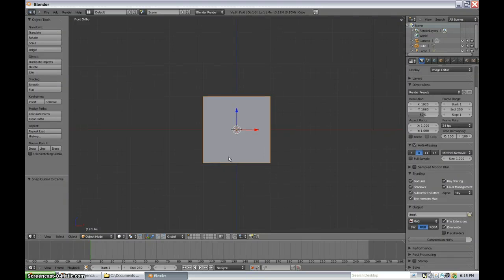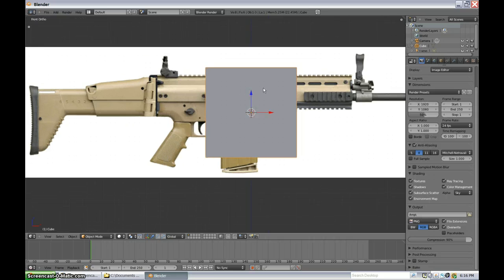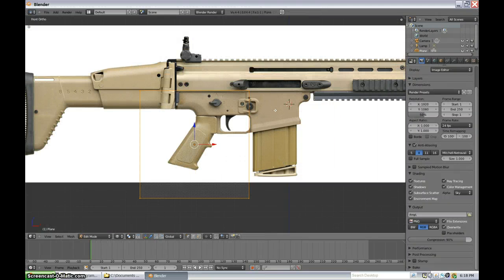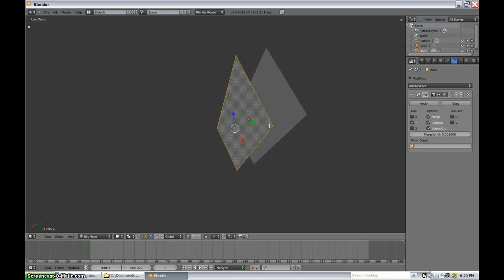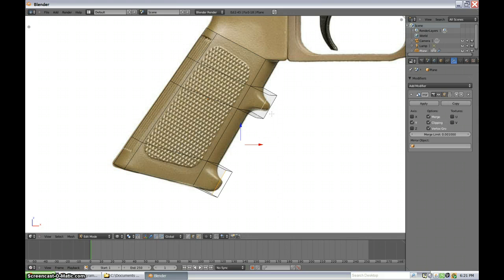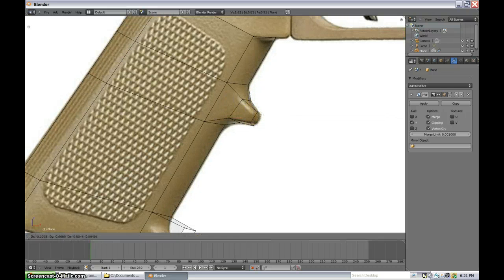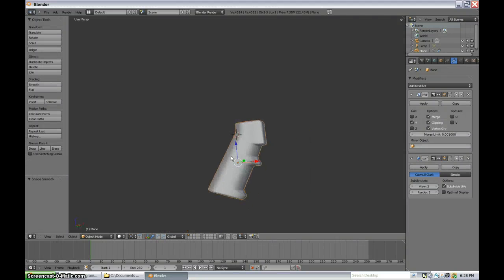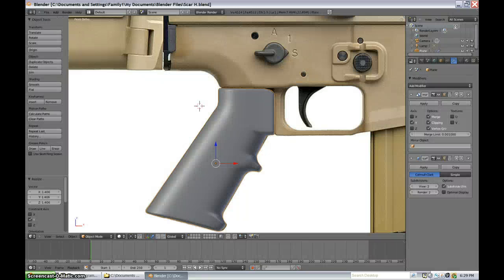Modeling a Scar-H in Blender (Part 1)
Ben Cogswell shows you how to model a handle for a gun in REAL time.

it might be a bit slow going but i get it done.

this is going to be a multi part tutorial series because you can not make a good looking gun in a bout 10 min maybe 2 hours or so.